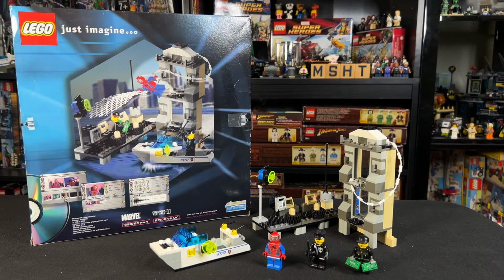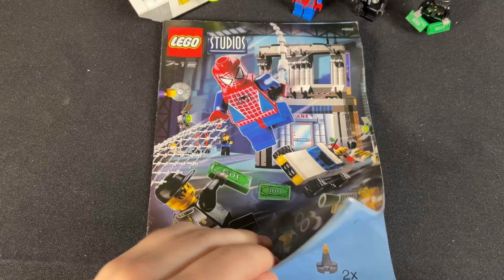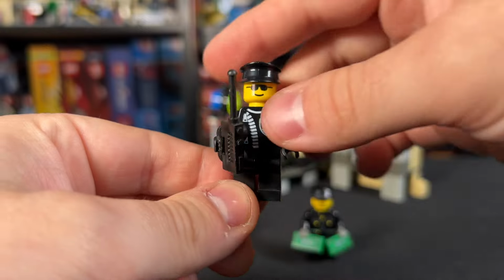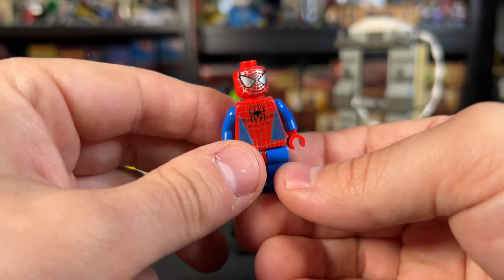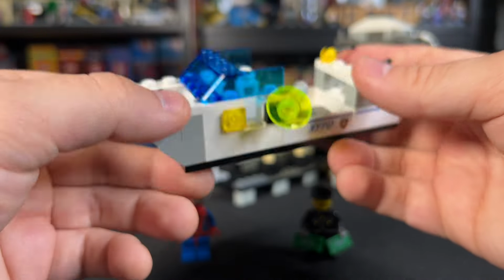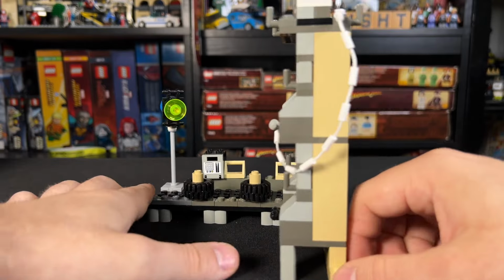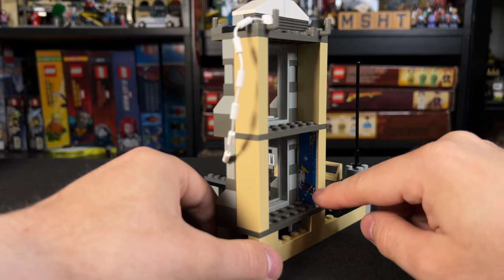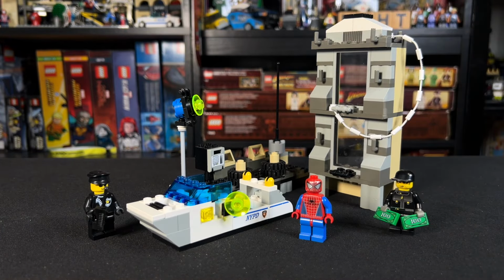The "Secret" LEGO Spider-Man Set You NEVER Knew About!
In this video, I'll be showing you the rare 2002 LEGO Spider-Man alternate build, which is technically a "secret" Lego Spider-Man set... how fun!

Thanks to my friend Sands for the heads-up on the instructions, which you can find